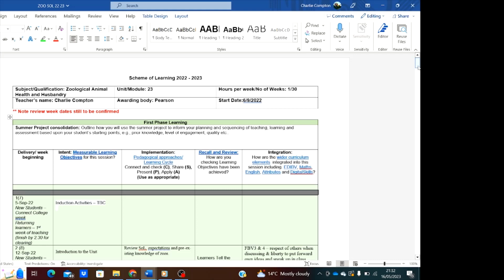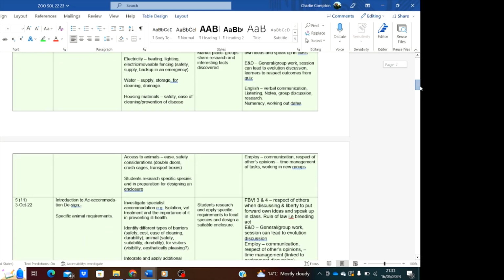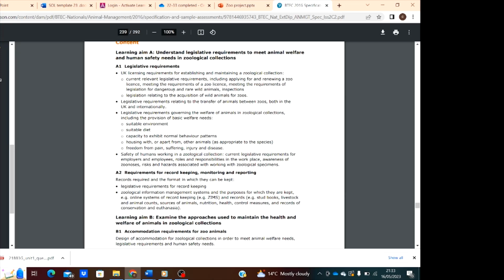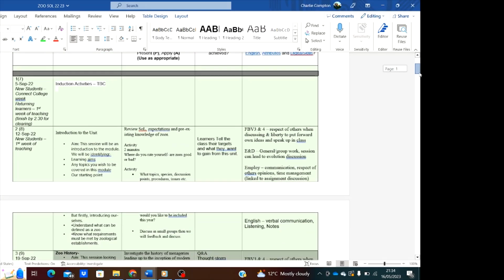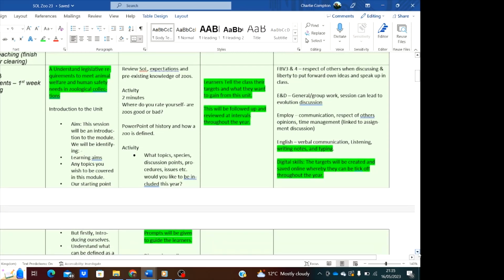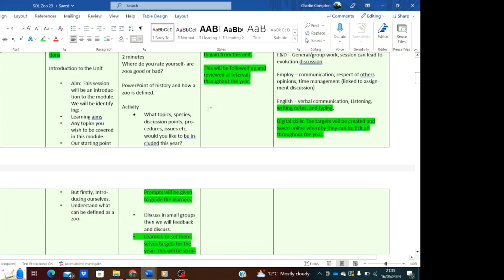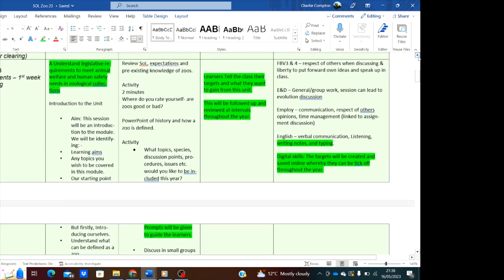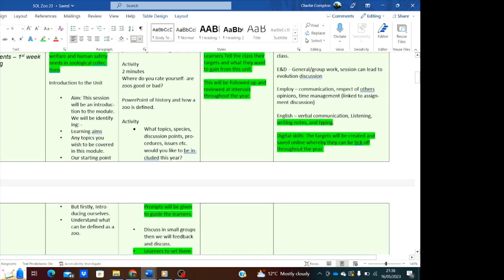SOL1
Zoo Management Unit Level 3 Adaptations and reflections #1